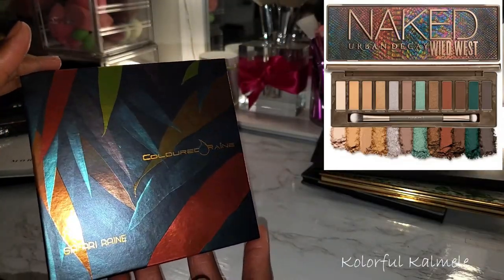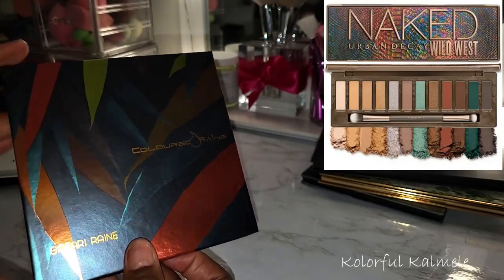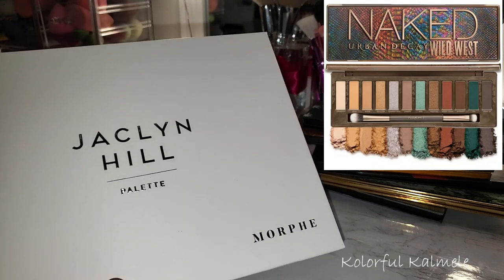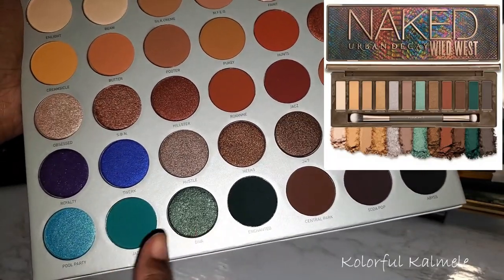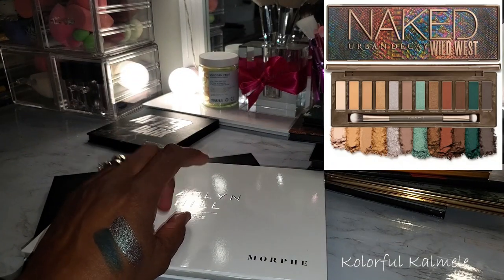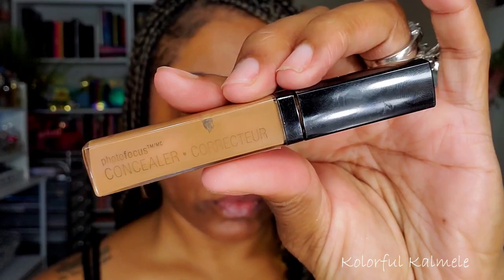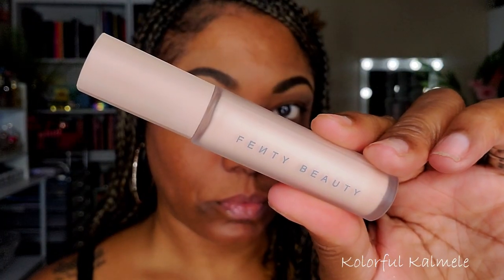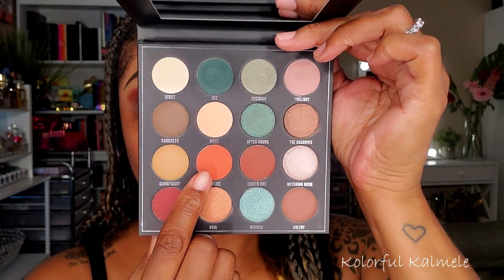UD NAKED WILD WEST Palette - Do you already have it?? Dupes From My Collection & Eye Look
Makeup Obsessions After Dark Palette
Colourpop X Kristi Eye Liner – Spare Time
Maybelline Sky High Mascara
PUR On Point Pencil – Down To Earth
Fenty Pro Filter Eyeshadow Primer
Revolution Strawberry Whip Primer
Essence Camouflage Concealer – Dark Mocha
Loreal Infallible 24 HR Fresh Wear Foundation – 515 Copper
LA Girl Pro Filter Concealer - Fawn
Smashbox Photo Finish Fresh Setting Powder - 02
Loreal Infallible 24 HR Fresh Wear Powder Foundation – 355 Sienna
ColourPop Super Shock Cheek – Drop Of A Hat
Anastasia Beverly Hills Glow Kit – Sun Dipped
Revlon Colorstay Satin Ink – Holy Pumpkin
Lahhlipop Lashes - Misty
Cover FX Dewy Finish Setting Spray

Hi Guys!!

Thank you for stopping by to check out my video trying out the Makeup Obsession After Dark Palette.  I'm also showing some other dupe palettes from my collection to help you decide if you need the Urban Decay Naked Wild West Palette.   These are just my thoughts and first impressions.

Mail:
Kolorful Kalmele
5198 Arlington Ave #363